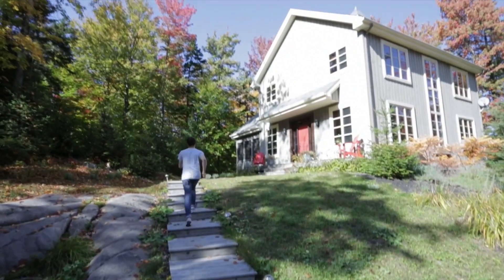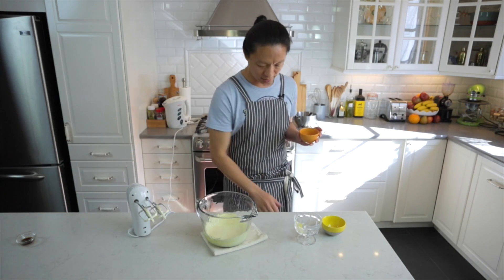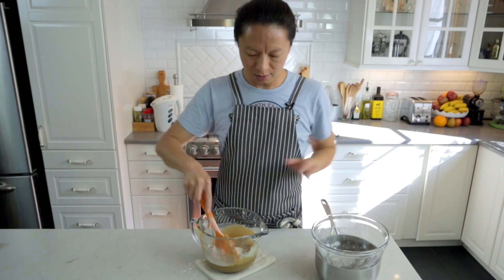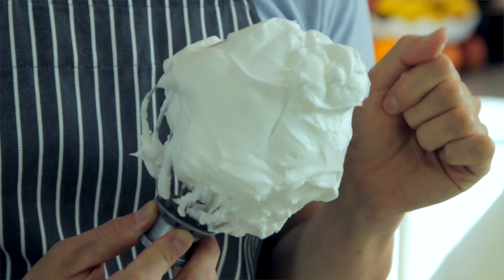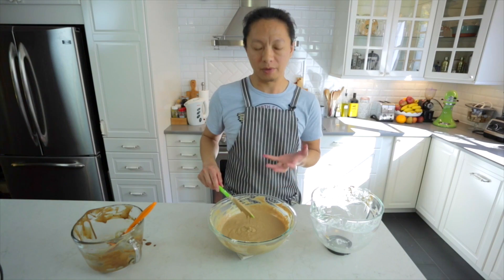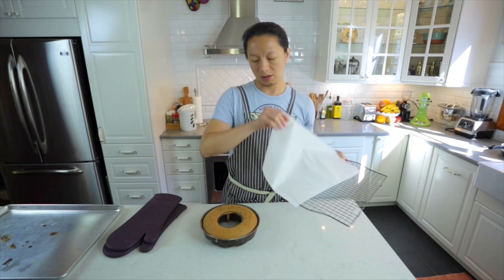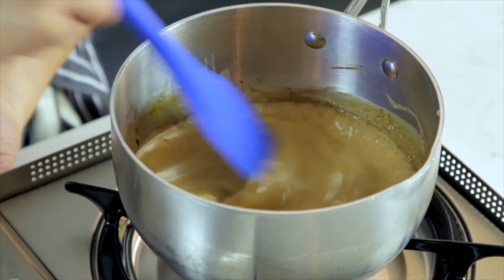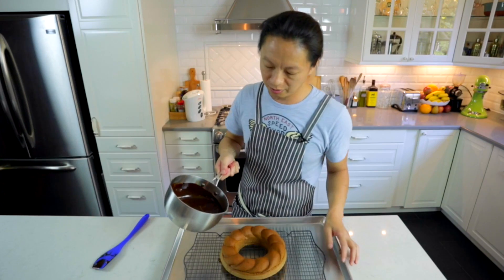《不萊嗯的烘培廚房》摩卡戚風蛋糕 | Moka Chiffon Cake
這份無泡打粉添加的摩卡戚風蛋糕，在烘烤過程就已經不斷從烤箱裡冒出誘人的摩卡咖啡香氣，特別是最後又淋上同樣是摩卡配方的鏡面巧克力醬，光用看的就已經很想流口水。美的發亮的最終作品雖然看起來需要高超的技巧，其實製作上的唯一挑戰就是能成功打發法式蛋白霜，並無瑕疵的將濕性麵糊與蛋白霜完成最終混拌。這份「摩卡戚風蛋糕」是不萊嗯自己研發出來的口味作法，除了摩卡口味是一大特色外，她獨特的配方比例讓最終成品能有最佳的彈性與濕潤度。

完成後讓蛋糕涼透、再淋上大家以為只有五星甜點大師才會的鏡面摩卡淋醬(其實做起來超簡單)做最終裝飾。一邊欣賞著她、並讓她徹底在室溫涼透後密封，存放在24度左右的室溫環境、3天內都能維持宛如出爐時一貫的風味及令人讚賞的綿密與蓬鬆度，不萊嗯覺得一份純粹與質樸的戚風蛋糕能做到這樣的水準，真的不得不要讚賞一下自己的手藝。